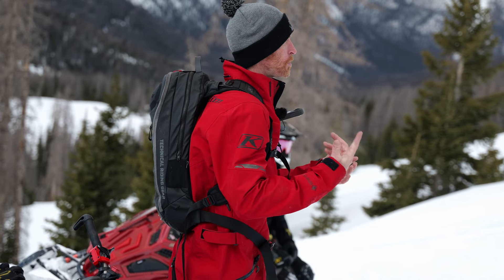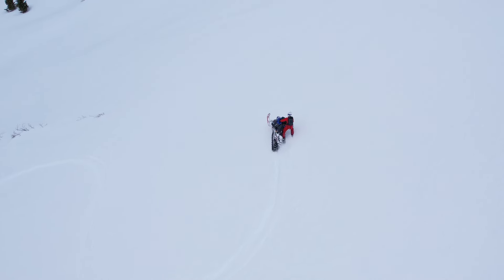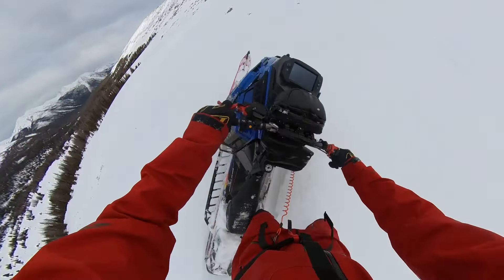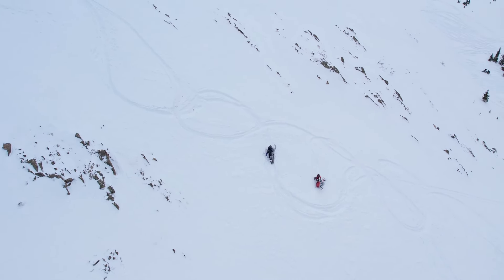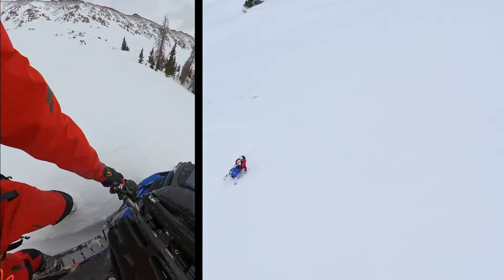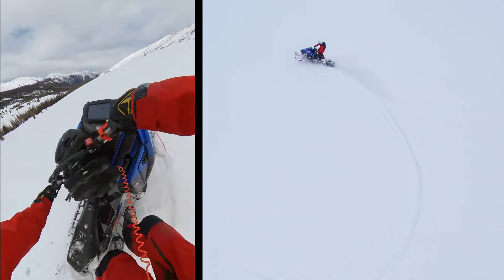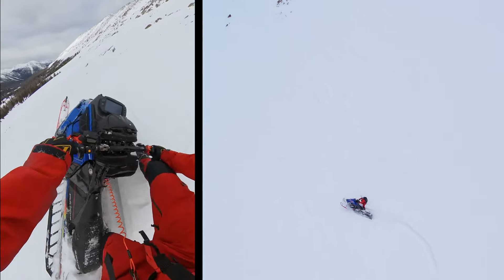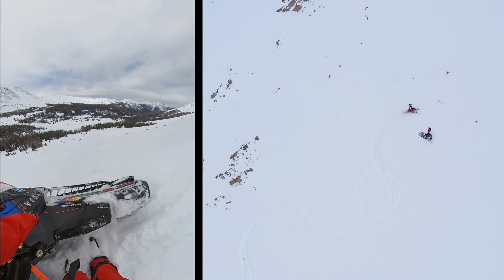Mountain Riding Basics | The S Drill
So you want to tree ride? You need to know this skill to dominate the mountain.